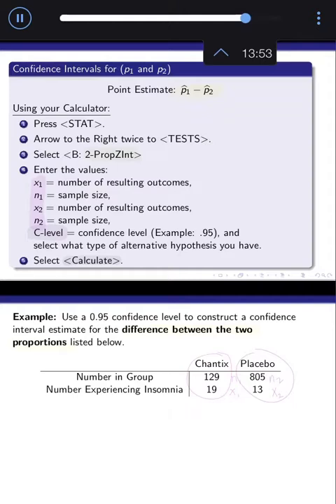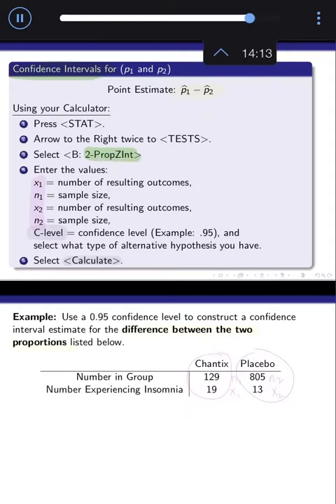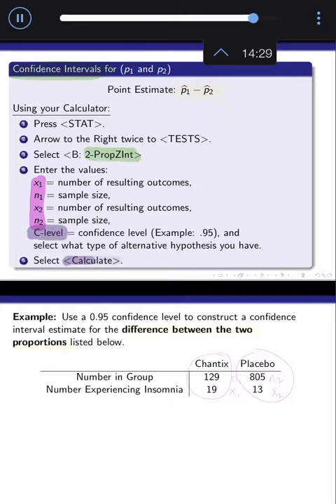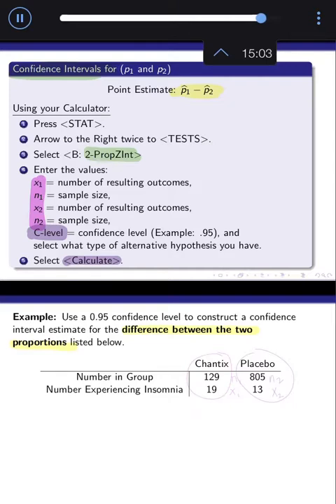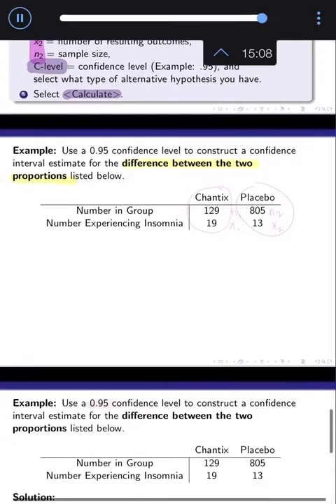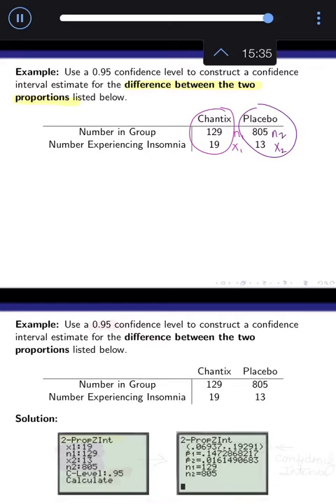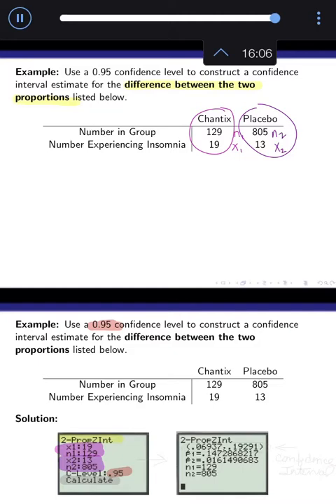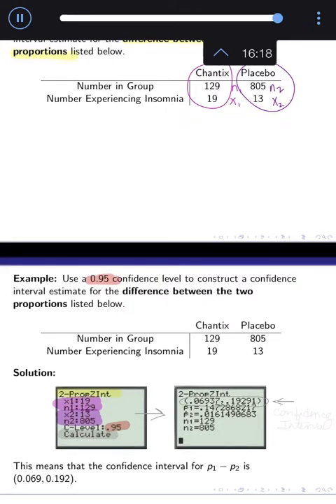STA 2023 Chapter 9 Section 1 Part 4